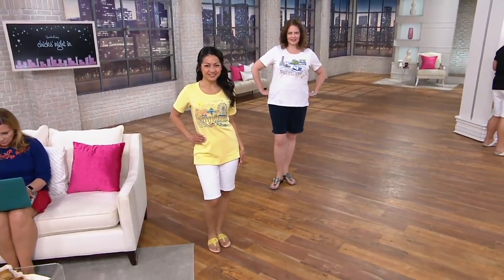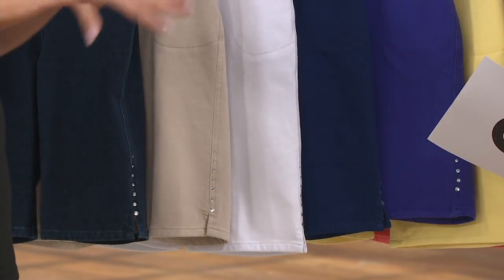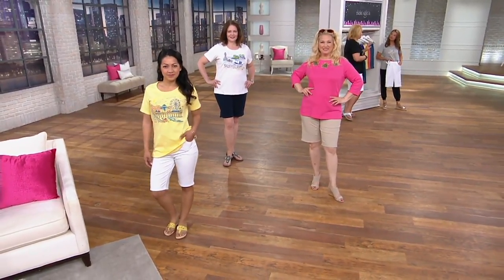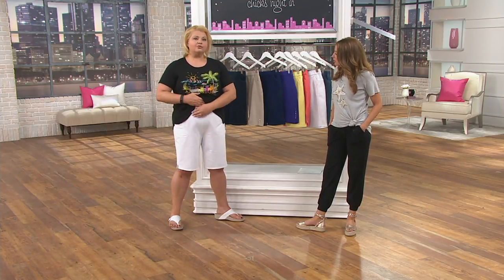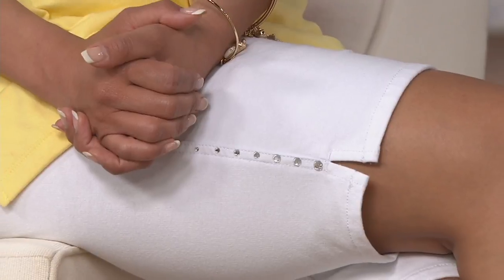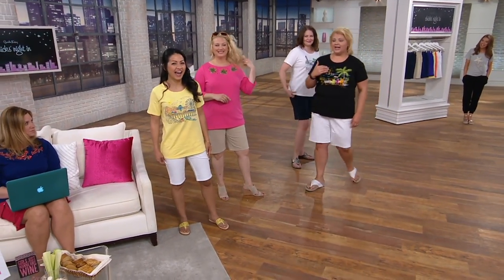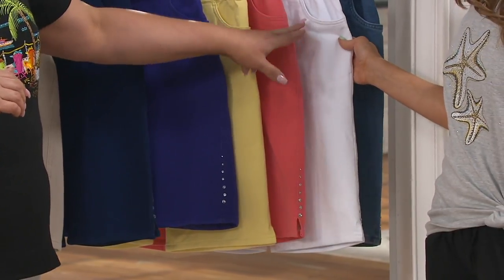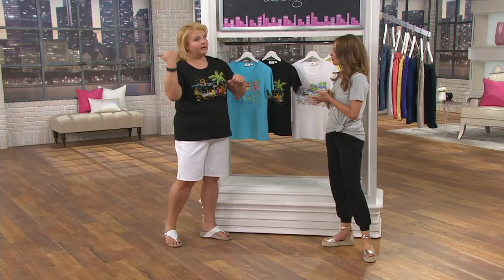Quacker Factory DreamJeannes Shorts w/ Rhinestones Detail on QVC